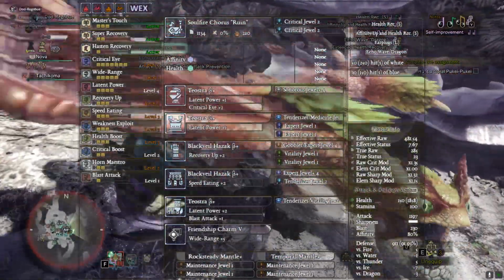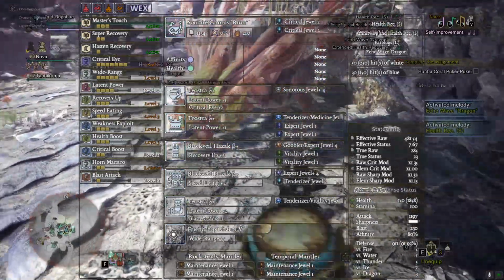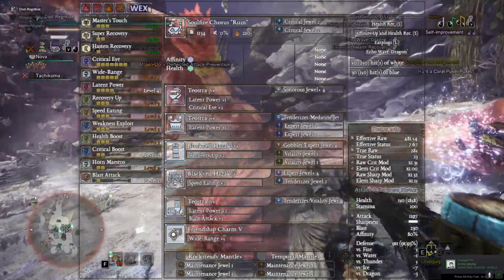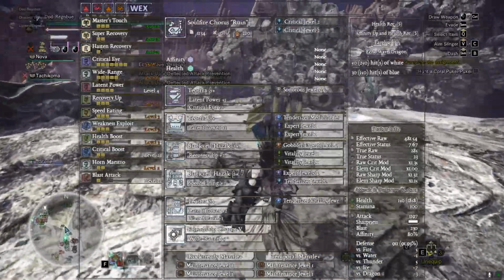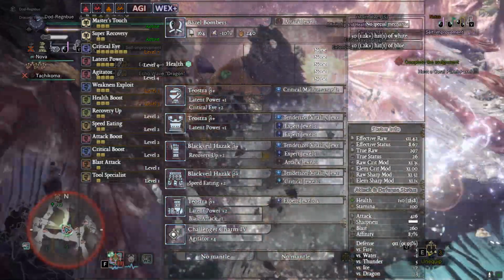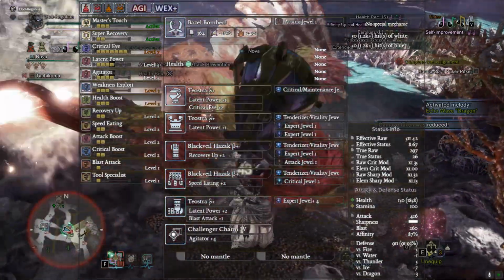Iceborne: Support Horn, Best Horn? Safety Builds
So, can Support Horns be a real thing now? Also got a few safety builds for people to check out if you are struggling.